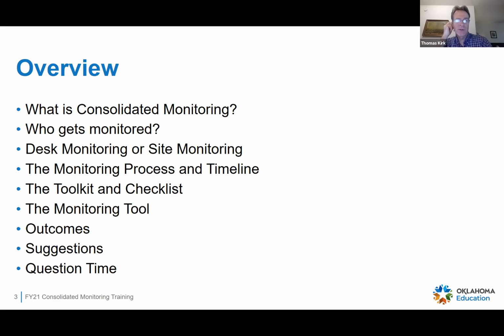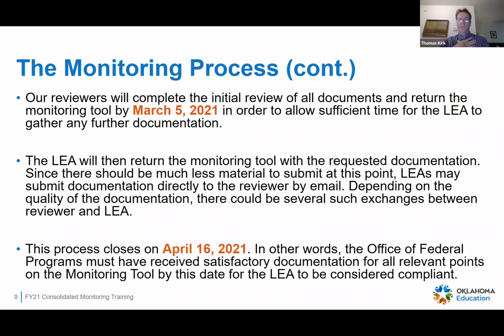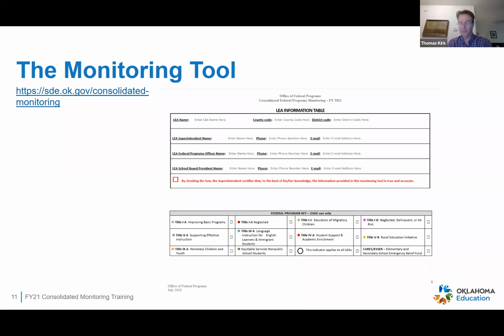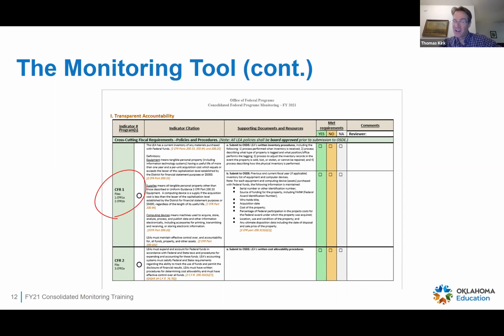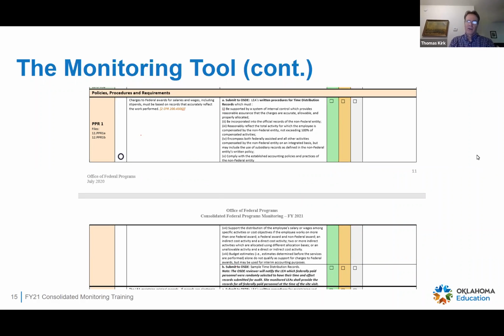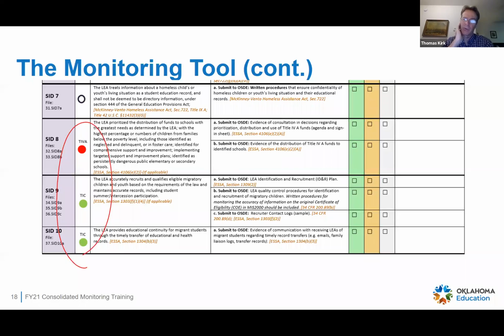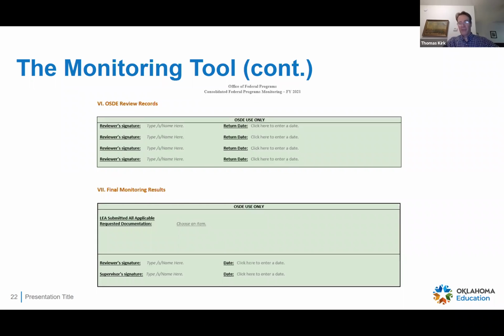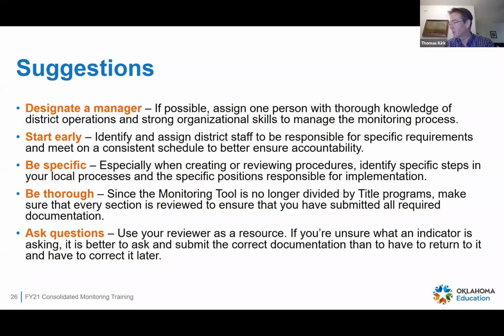Consolidated Monitoring Training (Federal Programs)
Hosted by:  Thomas Kirk